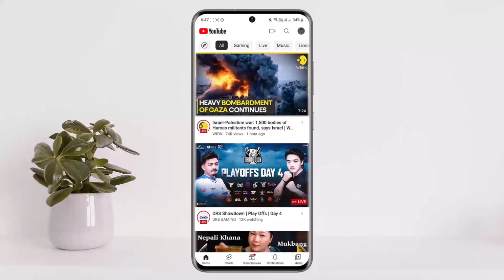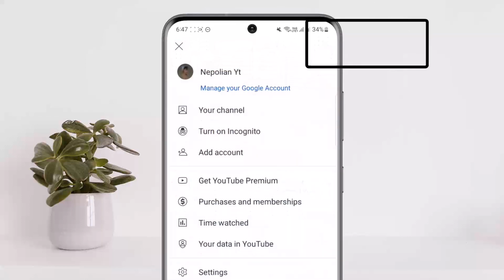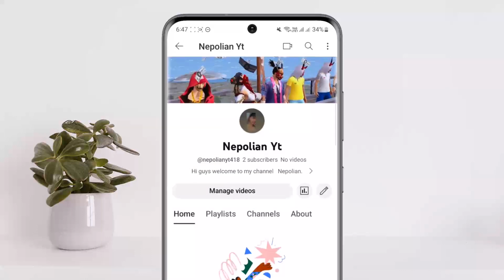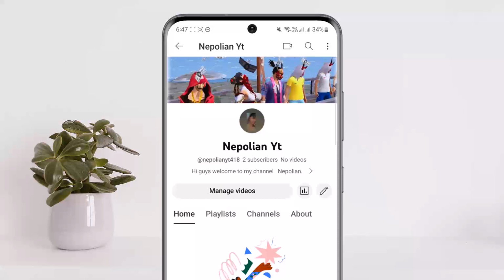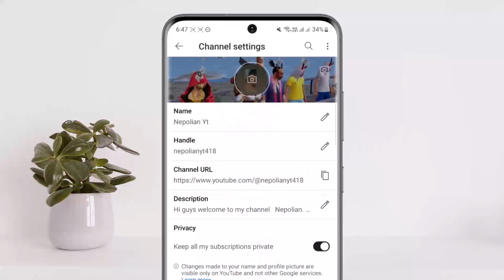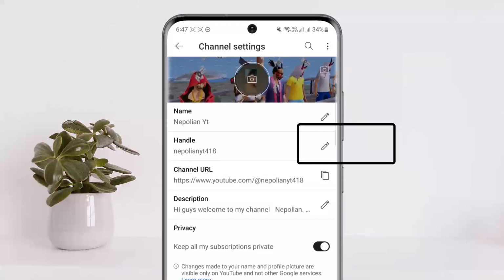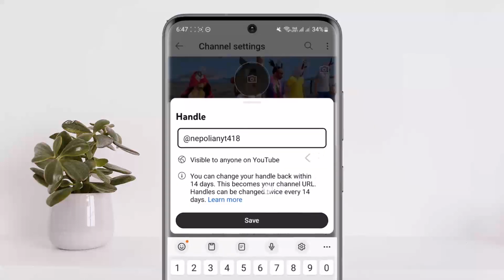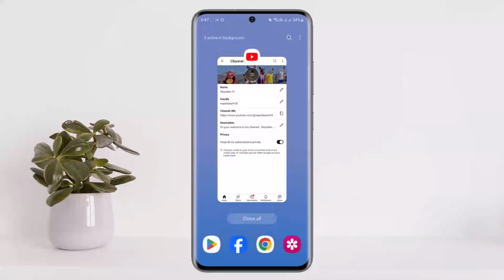How To Change YouTube Username On Mobile !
In this tutorial video, I will simply show you how to change YouTube account username. So just make sure to watch this video till the end.

~ Video Chapters:
0:00 Introduction
0:12 Change Username
0:53 Outro